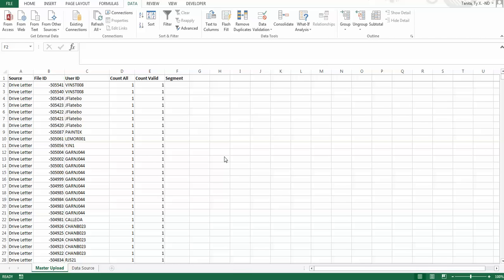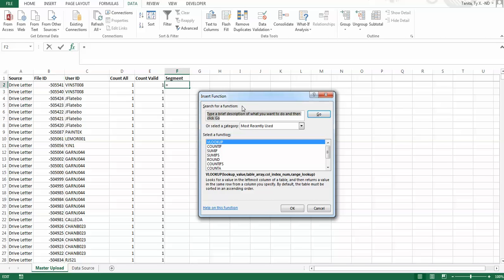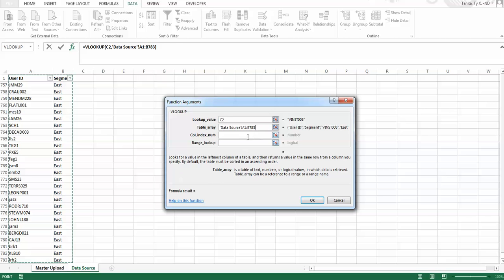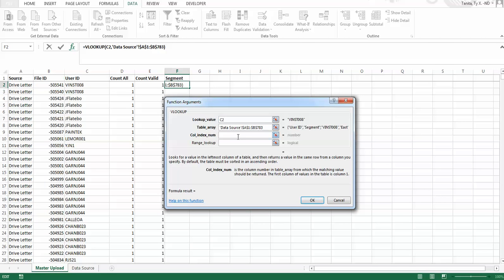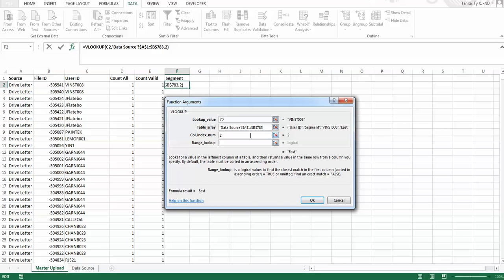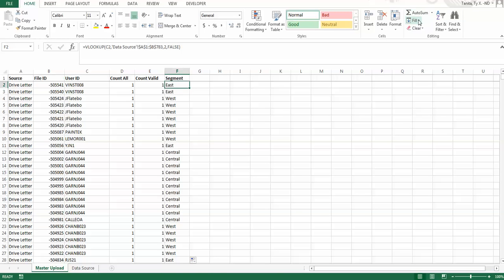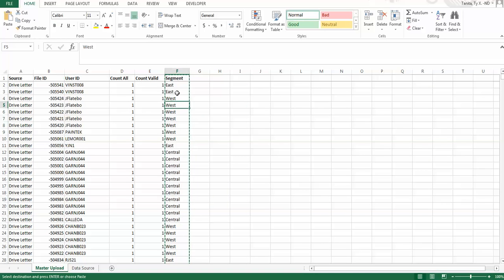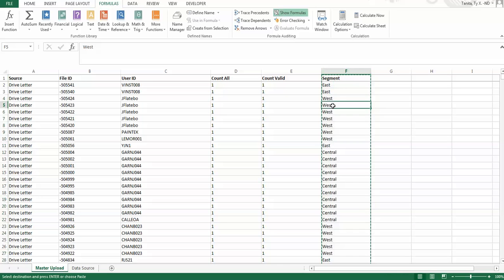SparksEdge: How to use a Vlookup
Today I will show you how to use a Vlookup